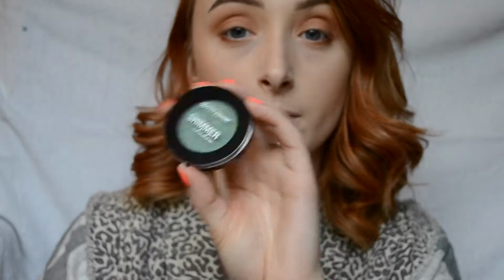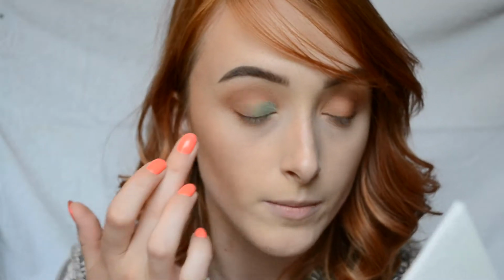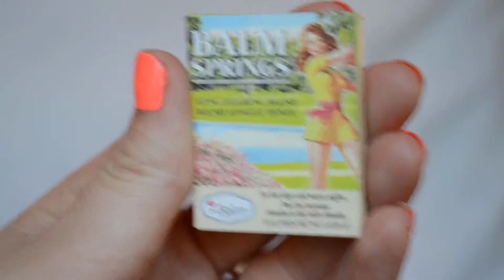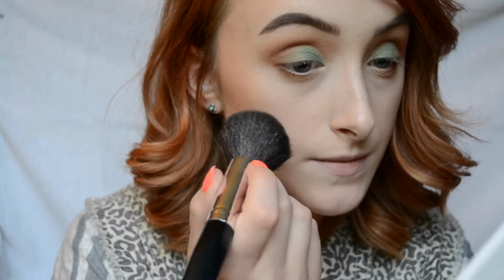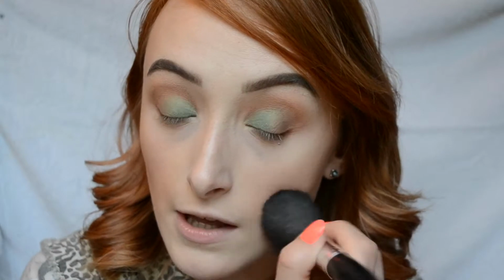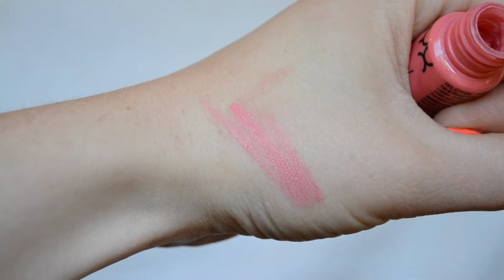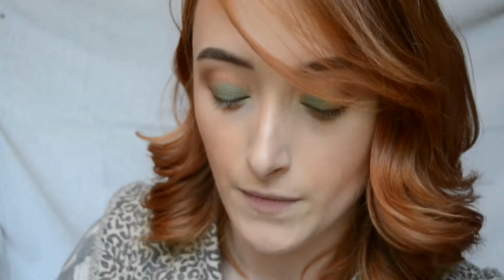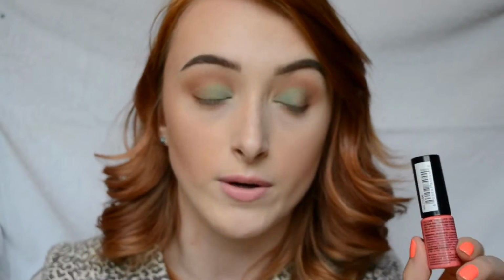JUNE 2017 IPSY BAG: FULL REVIEW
Trust Fund Beauty Nail Polish in 'Game Changer" - $15.00

City Color Cosmetics Shimmer Shadow in 'Beach Cottage' - $3.99

Nyx Whipped Lip and Cheek Souffle in ' Pink Cloud' - $6.00

The Balm Cosmetics Balm Springs Long Wearing Blush - $21.00